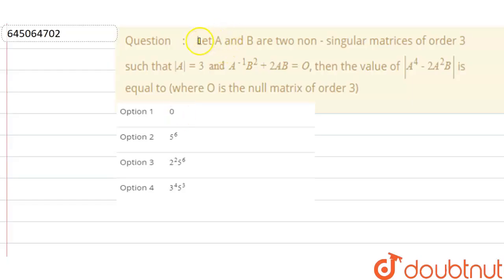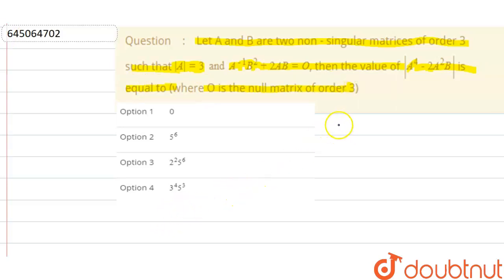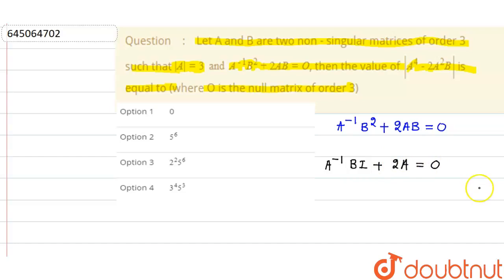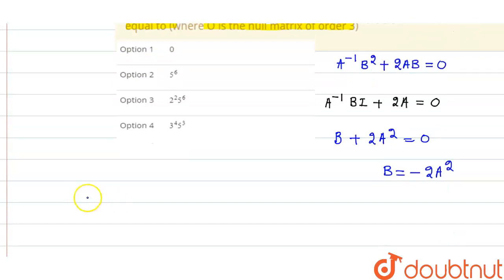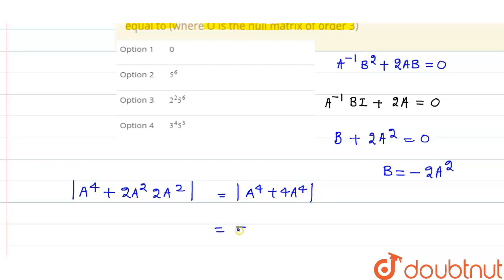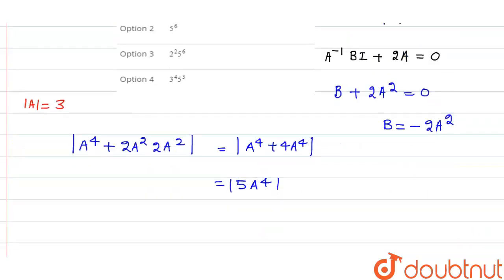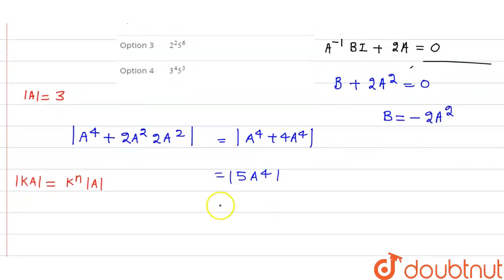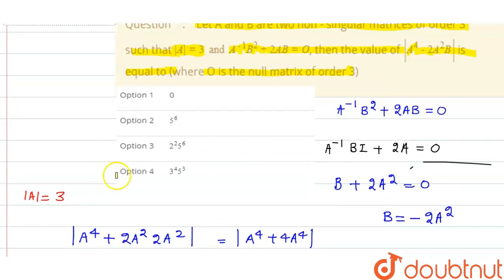Let A and B are two non - singular matrices of order 3 such that|=3 and A^(-1)B^(2)+2AB=O, th...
Let A and B are two non - singular matrices of order 3 such that |A|=3 and A^(-1)B^(2)+2AB=O, then the value of |A^(4)-2A^(2)B| is equal to (where O is the null matrix of order 3)
Class: 12
Subject: MATHS
Chapter: NTA JEE MOCK TEST 40
Board:NEET

👉 Have Any Query? Ask Us.